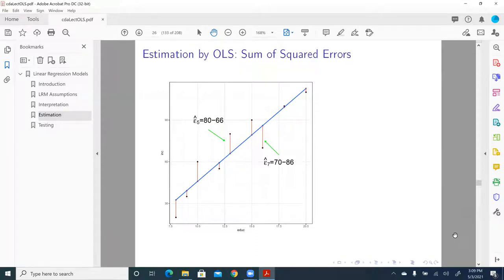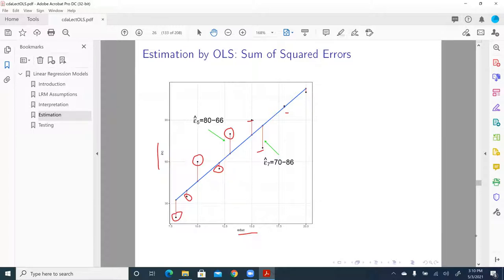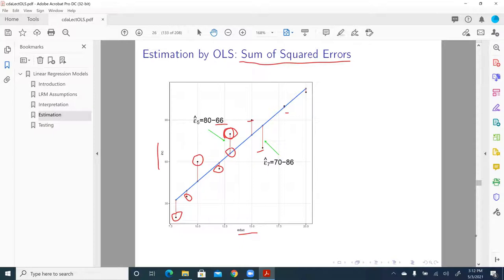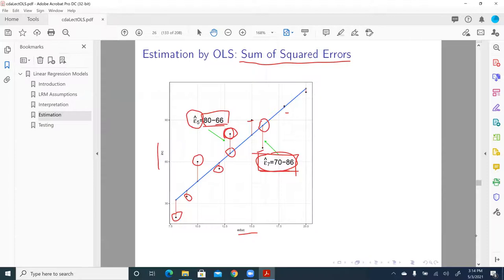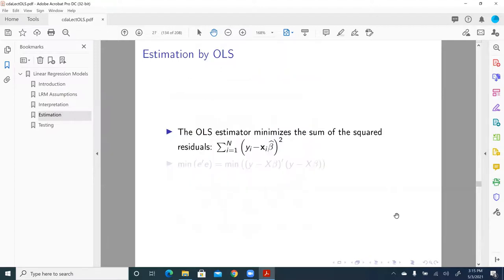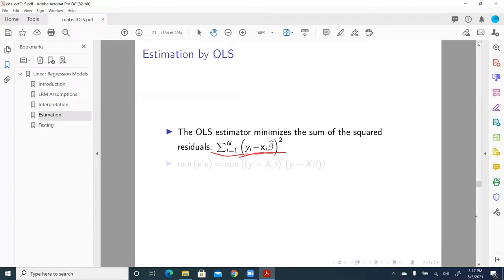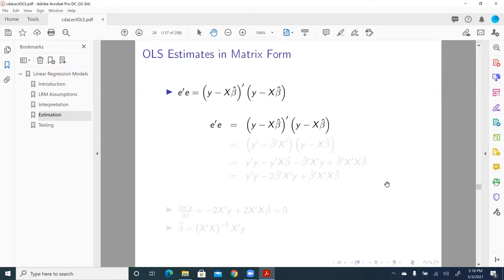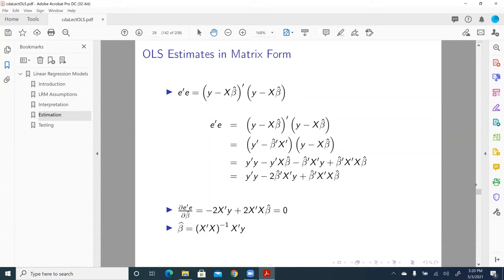Categorical Data Analysis: Estimation of OLS Regression 02 Minimization of the Sum of Squared Errors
This short lecture discusses the derivation of the OLS regression coefficients (i.e., intercept and slopes) by minimizing the sum of squared errors.